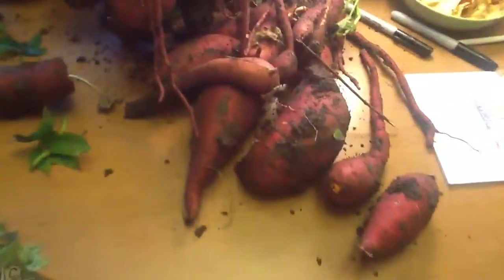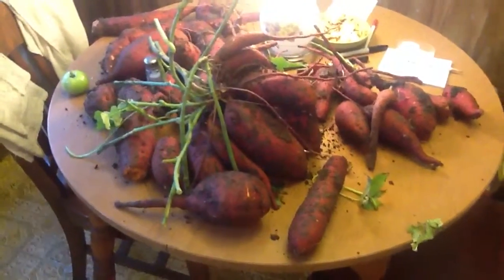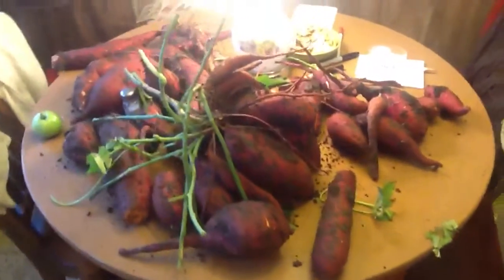2013 Sweet Potato Harvest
Sweet potato ( accidentally deleted this video once, including its "likes" and"comments" ; so this is a repost of the same video)...